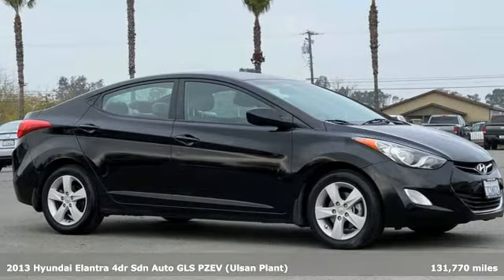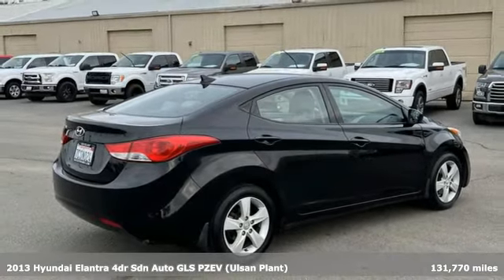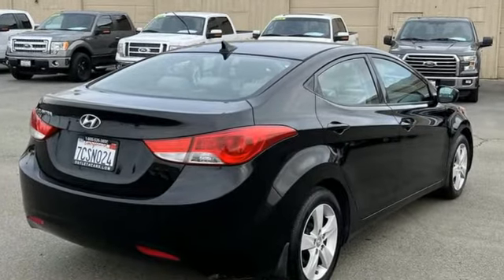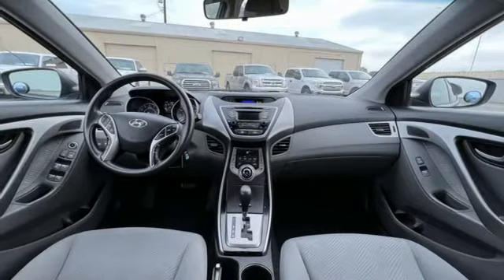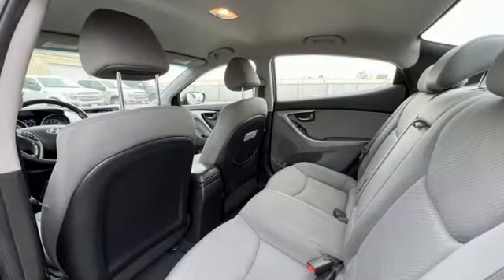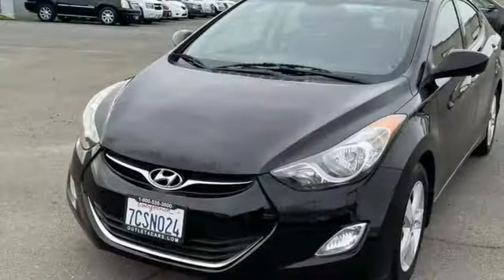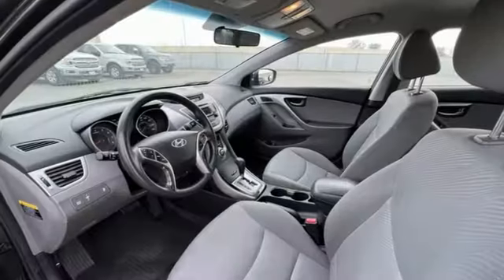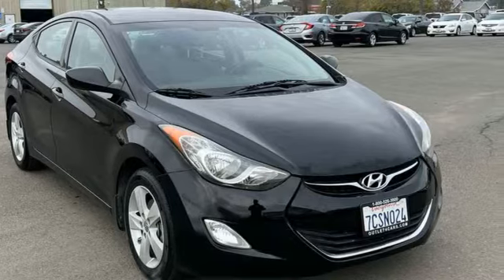2013 Hyundai Elantra Rio Linda N Sacramento, CA #27225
Year: 2013
Make: Hyundai
Model: Elantra
Trim: GLS PZEV
Engine: 1.8L 4 Cylinders
Transmission: Automatic
Color: Black Diamond Pearl
Interior: Gray
Mileage: 131770
Stock #: 27225
VIN: KMHDH4AE3DU954778
This car comes with free oil changes for your first year of ownership! WE BEAT ANY VALID CARMAX OFFERA FOR YOUR VEHICLE BY $500!!! Don't make a payment for 90 days! Call for details.

Address:
2440 Elkhorn Blvd